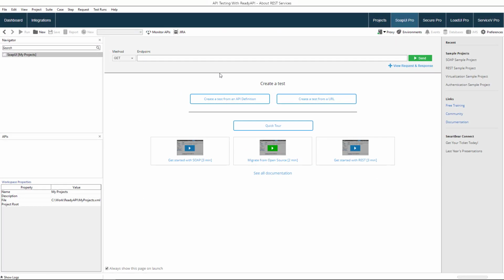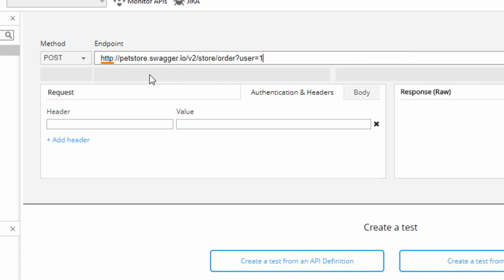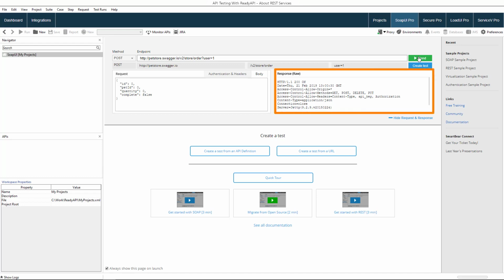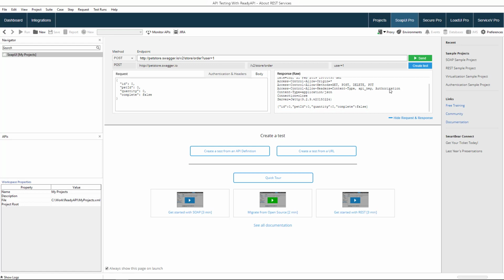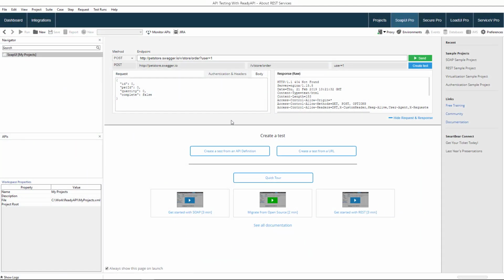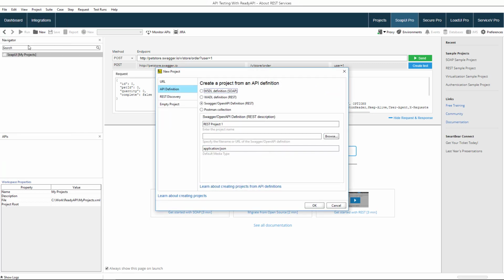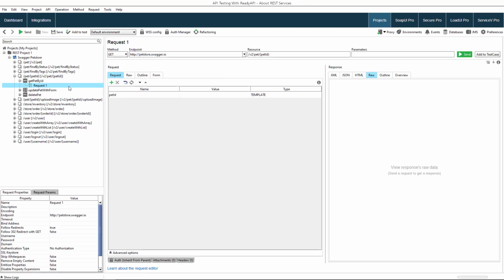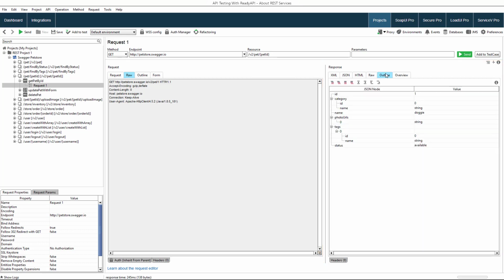About REST Services | API Testing With ReadyAPI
REST is a popular choice of an API architecture. Learn the basics of how RESTful services work and see how to interact with them in ReadyAPI. Try ReadyAPI for free today

ReadyAPI combines the power of SoapUI Pro, LoadUI Pro and ServiceV into a single pane of glass and tightly integrates with AlertSite for API Monitoring. From functional testing to performance testing to post-deployment monitoring, API tools by SmartBear help you deliver accurate, fast, and secure APIs.

ReadyAPI helps you:
• Visualize what your APIs do.
• Validate that they function as intended.
• Perform load testing of your APIs.
• Create comprehensive reports on test runs.
• Virtualize APIs for use in agile testing.
• Monitor your APIs to make sure they're available and performing well.